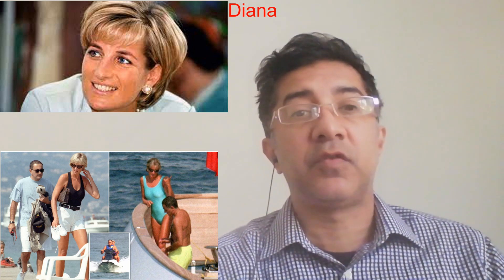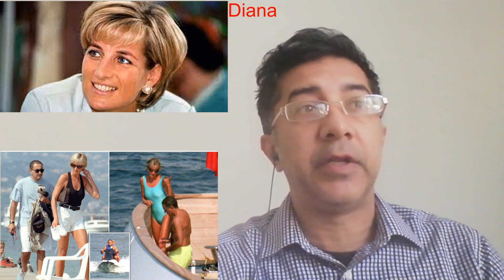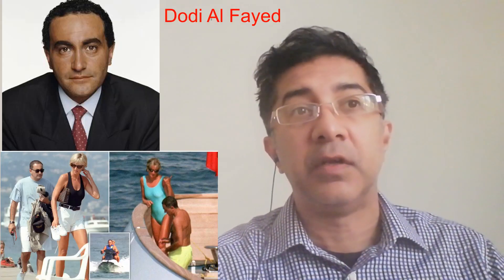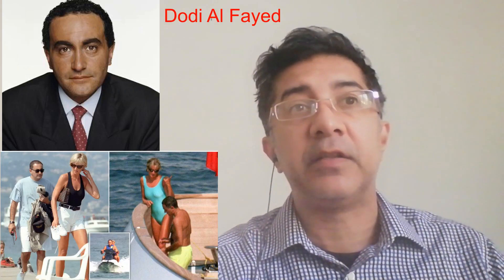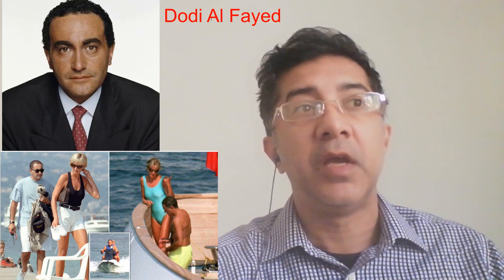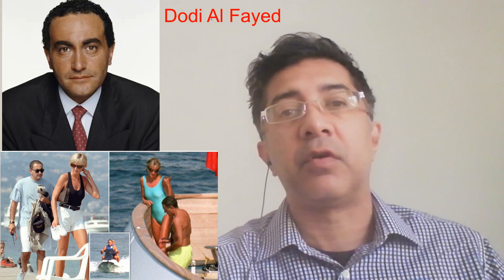Prince Harry 'The Book of Spare'